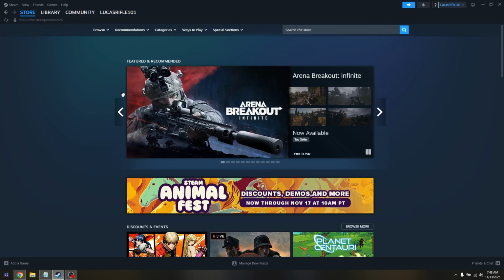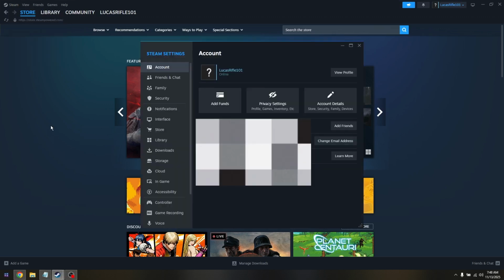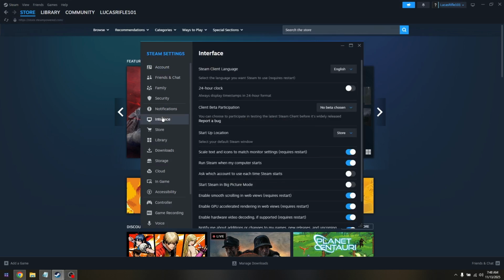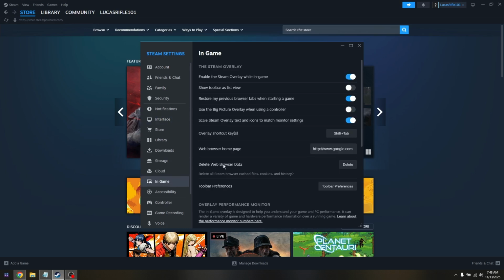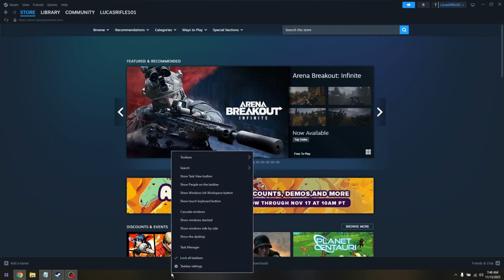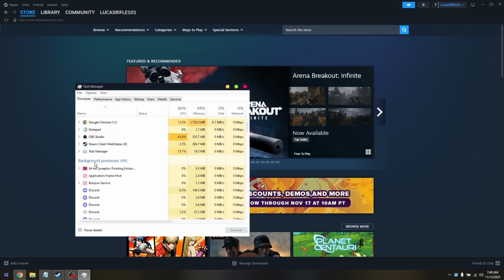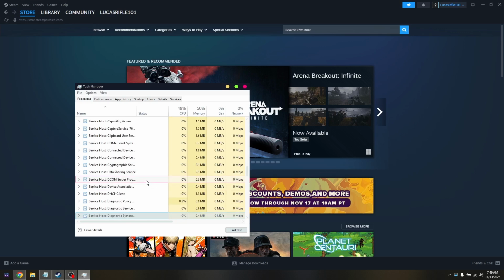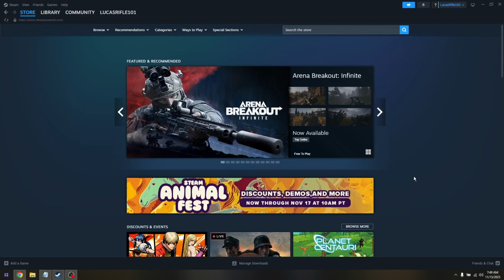HOW TO TURN OFF STEAM CLIENT WEBHELPER 2026! (FULL GUIDE)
In this video, I am going to show you how to turn off Steam Client Webhelper to reduce CPU usage and improve performance. I walk you through disabling Webhelper processes in the Steam settings. This tutorial helps you fix Steam lag, high CPU load, and background process issues. Follow this method to turn off Steam Client Webhelper quickly.